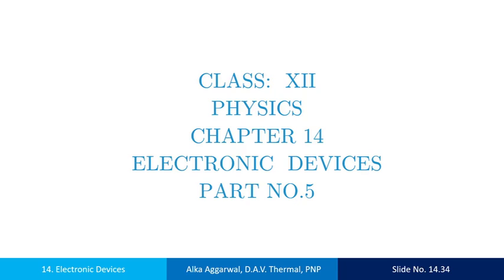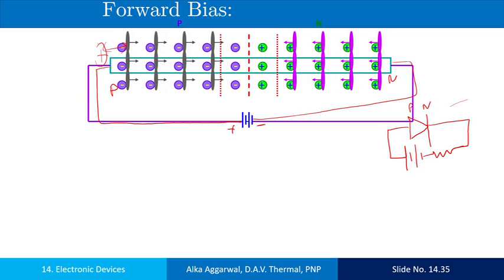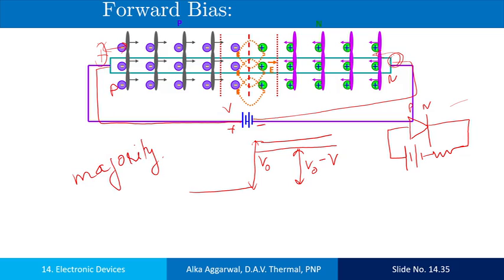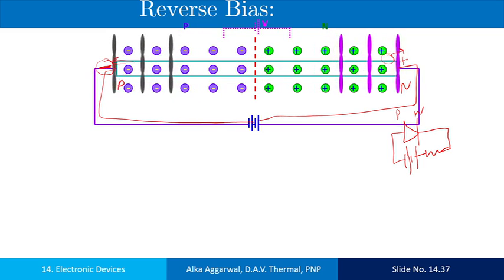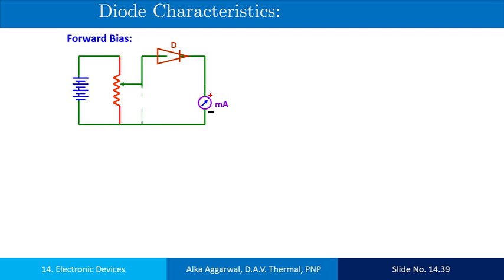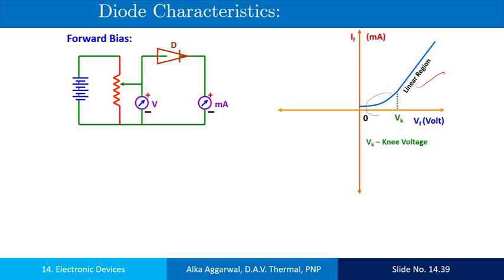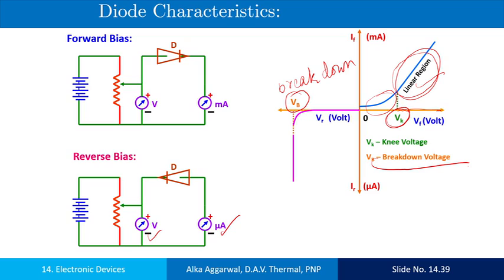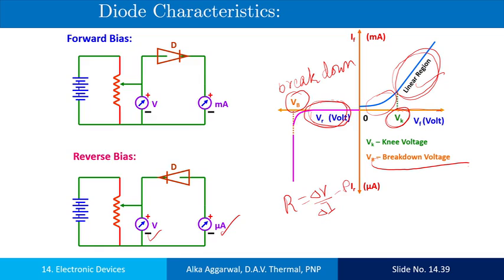Class 12th, Subject Physics, Chapter 14, Part 5